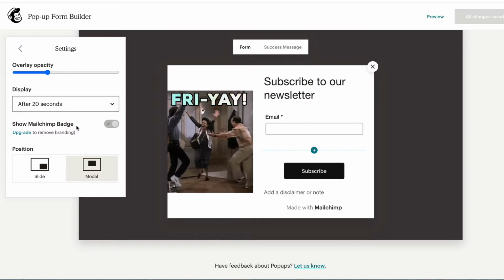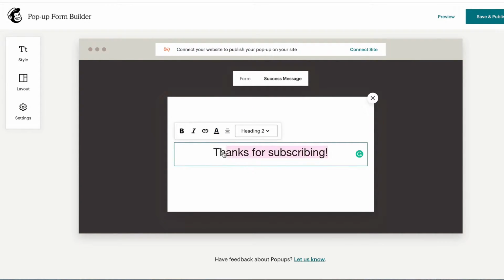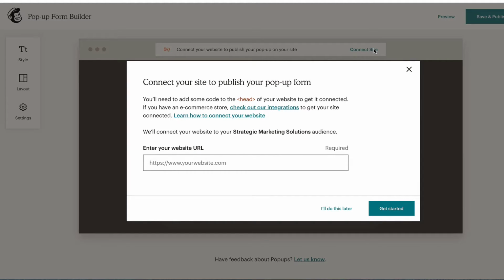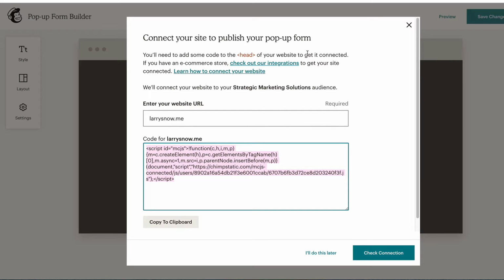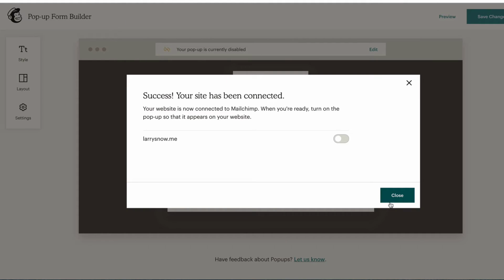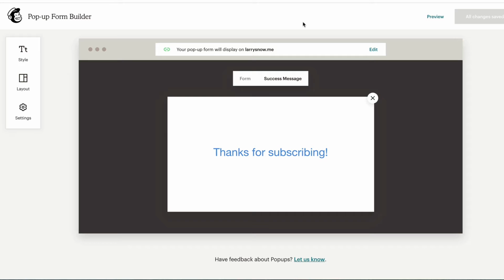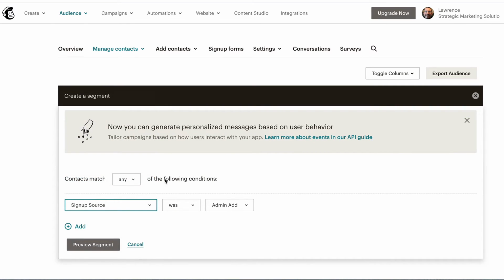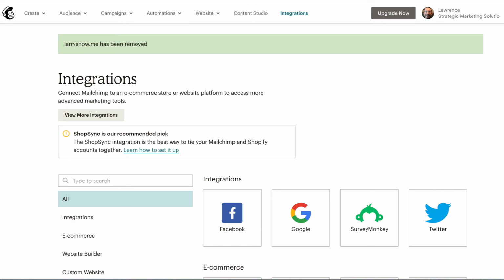Mailchimp Popup Form WordPress - Increase Email Subscribers (2020)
In this video, I'll be guiding you through how to add a Mailchimp subscriber sign-up popup form on WordPress. As of June 2020, there have been some changes to the process. In my opinion, Mailchimp made it a bit more complicated. However, adding a sign-up pop-up form on your WordPress website can increase your MailChimp opt-ins by a significant amount.  So let's dive in and I'll show you how to set it up. Additionally, I show you how to create a segment for the popup subscribers.  Lastly, I show you to uninstall the pop-up, in case you change your mind.

Steps to Connect and add your Pop-up form to your website

1. Under the Audience navigation tab, click Sign up Forms
2. On the Sign Up Forms page click the Connect button next to the Subscriber Popup Form
3. Add formatting and content to your pop-up sign-up form
4. Click Connect Your Site
5. Add your website URL
6. Copy the Javascript code
7. Go over to your WordPress website and paste the code in the head area of your site
8. Back on Mailchimp click Test Connection
9. Activate the pop-up form
10. Test

Chapters
Introduction 0:00
Creating the Popup Form 0:39
Connect your WordPress website 4:00
Testing the PopUp 6:56
Create a Segment for the PopUp Source 7:59
Disconnect Website/Remove PopUp 9:38
Outro 10:23

Adding the MailChimp sign-up popup form to your WordPress website can be a little technical.

If you don't have a theme option to add the code to your site header and you are not comfortable with adding the code to your child's theme header.php file, then I recommend using a plugin like Headers and Footers. The plugin is available for free in the WordPress plugin repo.